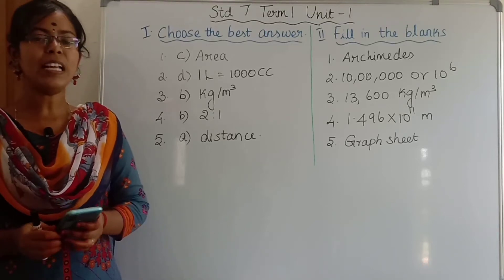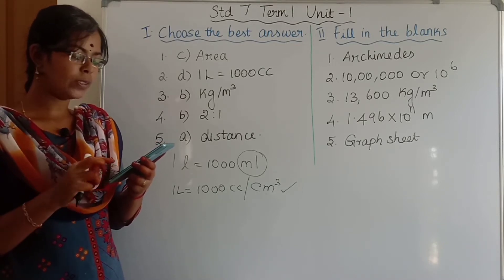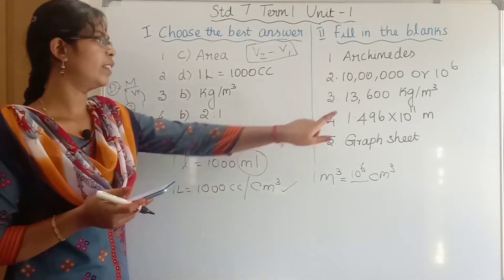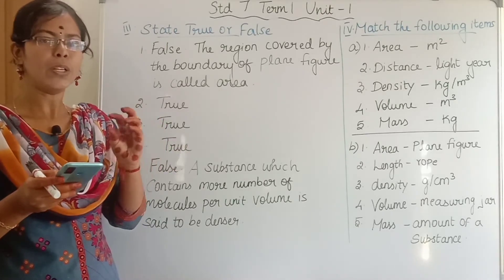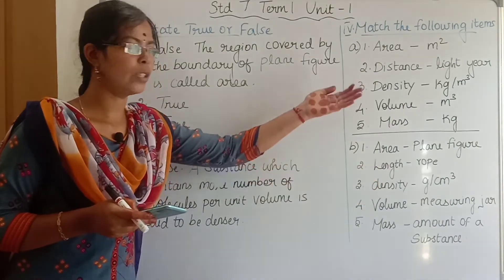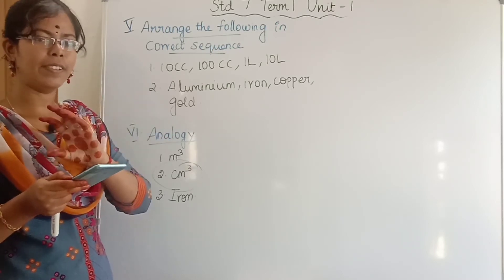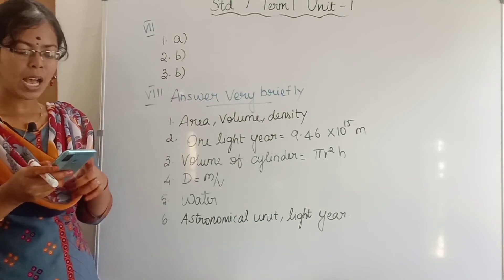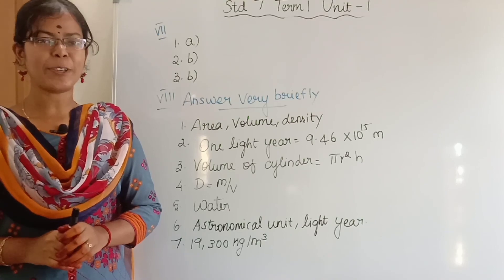Book Back One Mark| Clearly Explained Don't Memorize Learn Easily in Tamil| Class 7 Term 1 Unit 1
I'm going to post continuous videos daily on my channel. Don't miss it. Learn Science easily and clearly in Tamil.